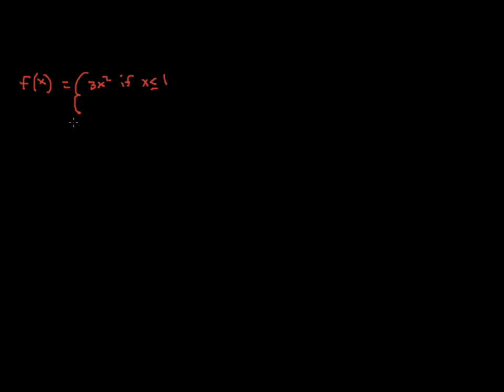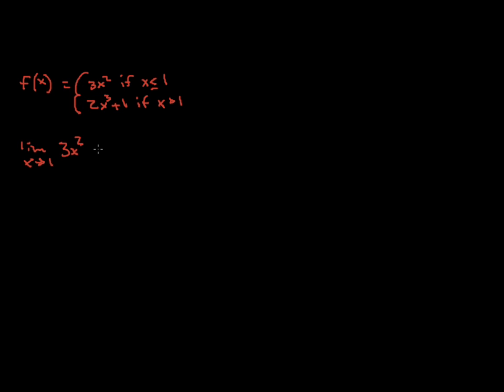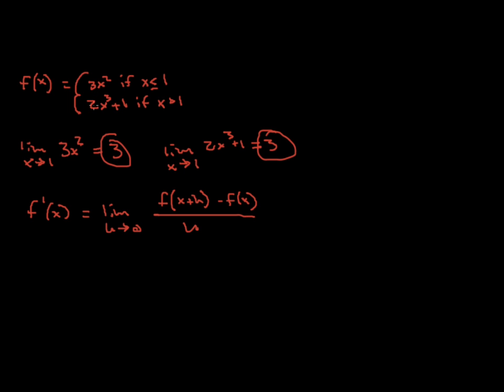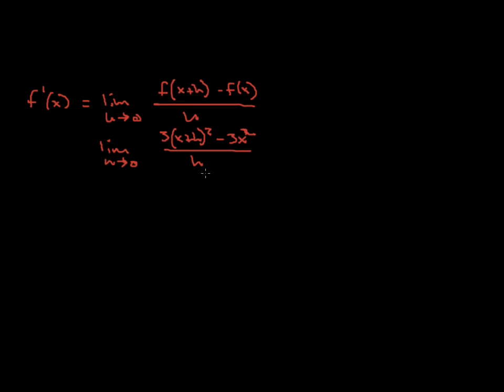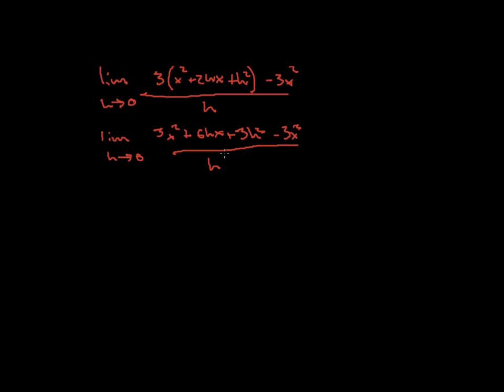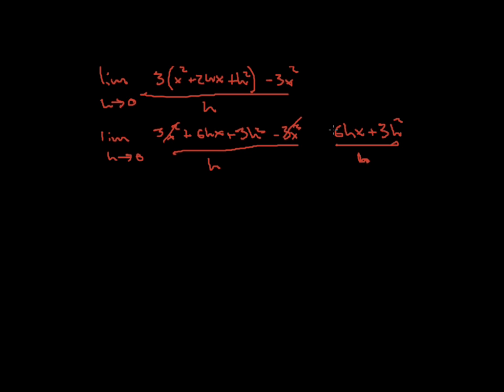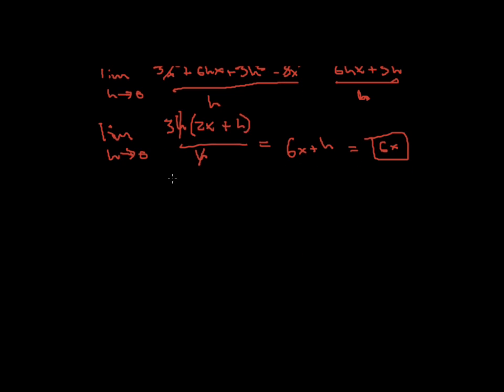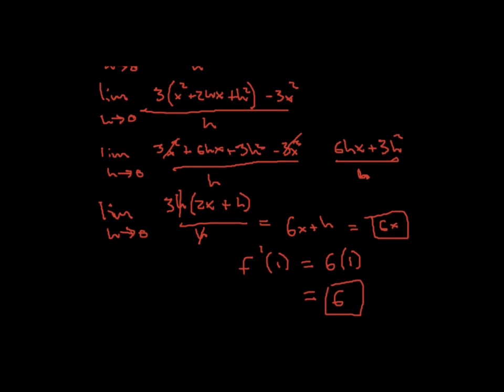How to Solve a Piecewise Function